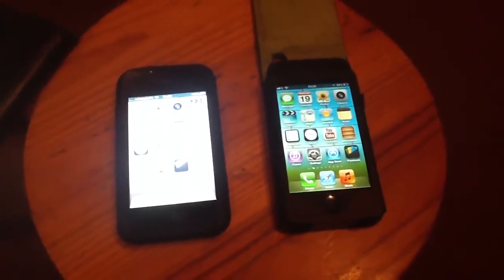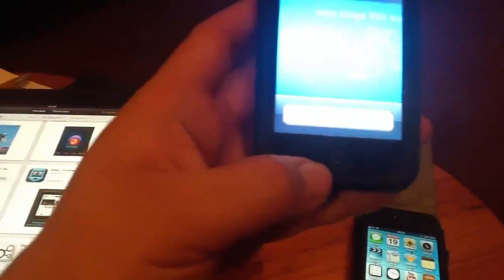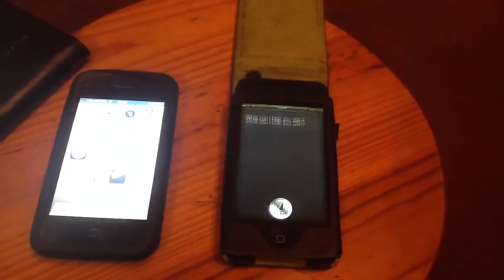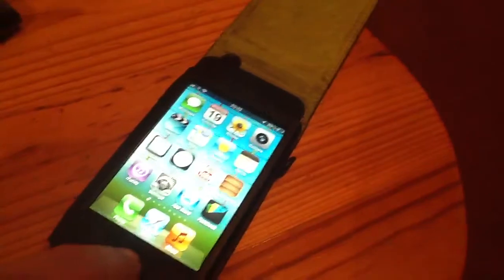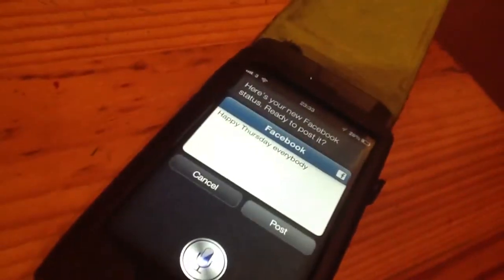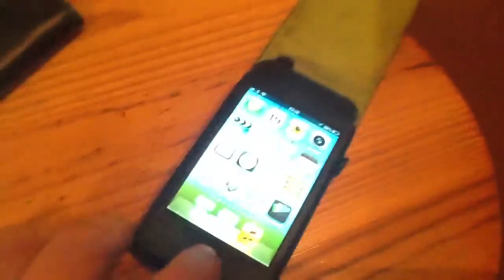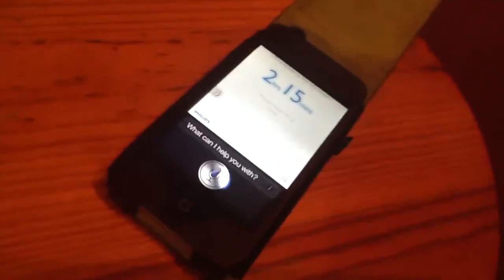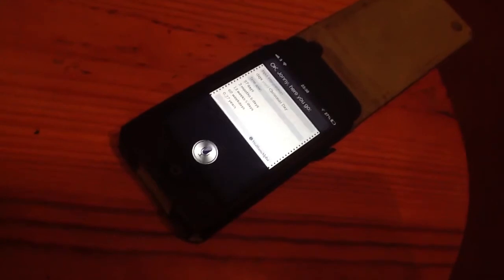New Apple iphone 5 & ios 6 review - UK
New iphone 5 & ios 6 review - UK